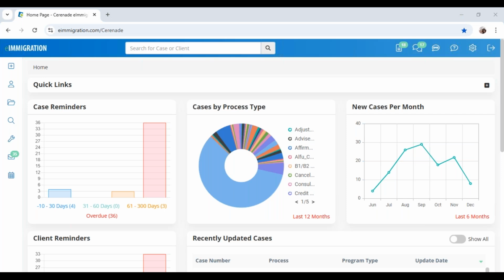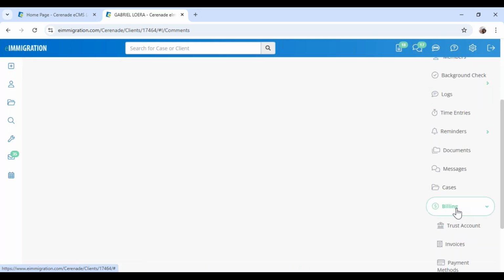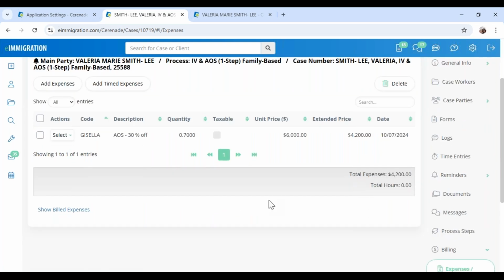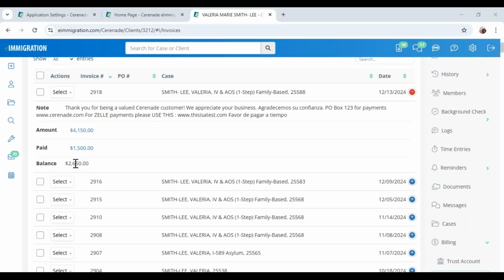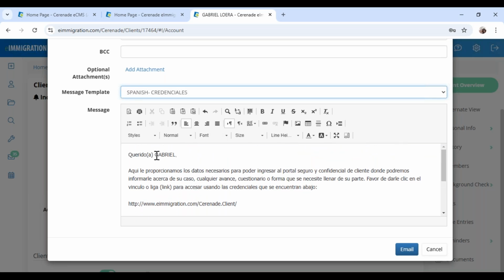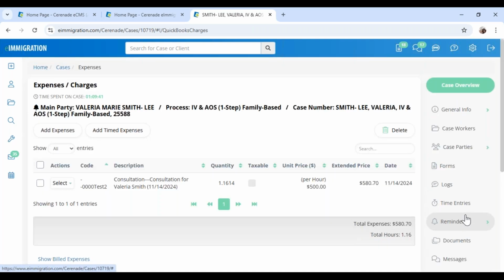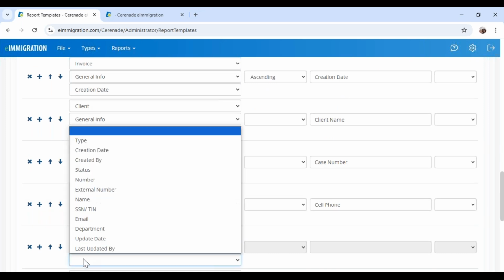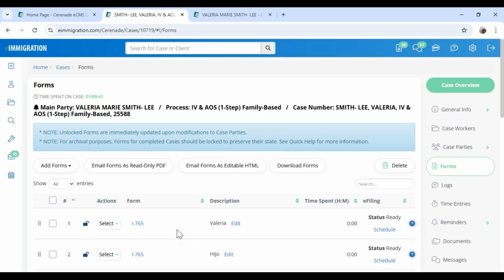Webinar: eimmigration Billing, Credit Card Processing, Storing Payment Info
This webinar offers a comprehensive look at managing your firm's finances within the eimmigration software. You'll learn how to customize billing, process payments, manage client payment information, and integrate with financial tools like LawPay, PayPal, and QuickBooks.

1:55 Customizing Billing Items and Adding Expenses
6:38 Creating Invoices from Contact and Case Profiles
15:00 Adding Discounts and Late Fees to Invoices
18:40 Processing Payments and Viewing Payment History
24:45 Sending Payment Links to Clients
28:30 Creating and Managing Payment Plans
32:10 Setting Up Client Payment Methods and Trust Account Deposits
36:40 Utilizing the Timekeeper Module for Hourly Billing
42:50 QuickBooks Integration Overview
44:35 Using Global Smart Alerts for Overdue Invoices
46:50 The Tickler: Your Billing Dashboard and Reports
51:40 Support Resources and Q&A